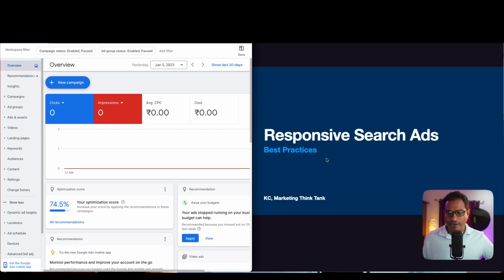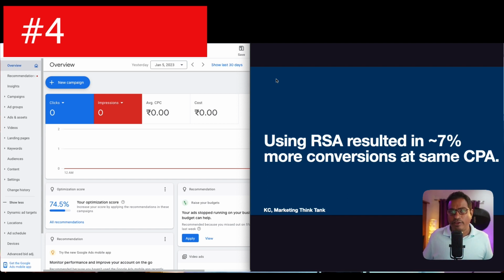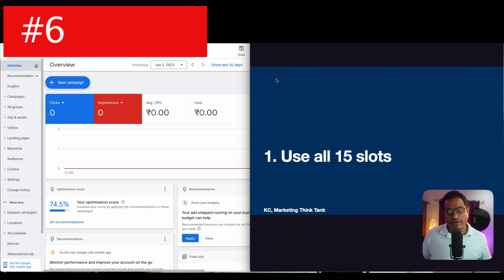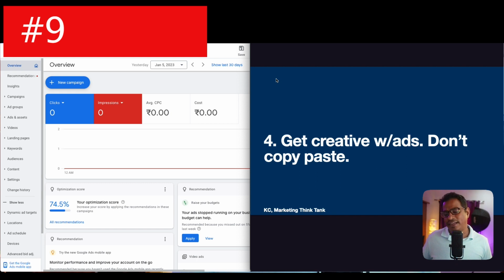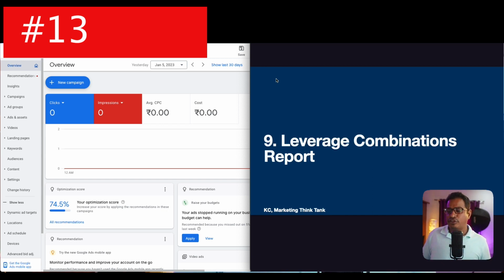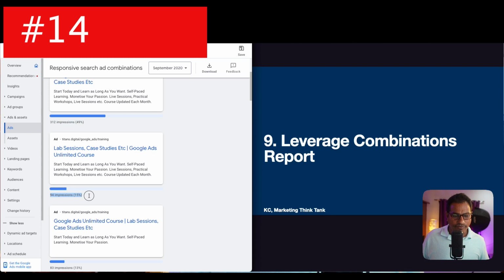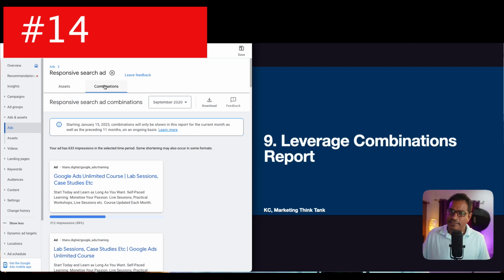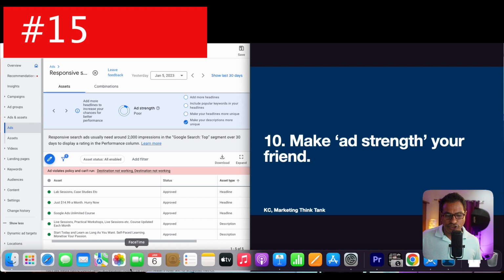7+ Best Practices for Google Responsive Search Ads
Google Responsive Search Ads is the way to go Want to improve your Google Ads performance and drive more conversions? From optimising ad headlines and descriptions to targeting the right audience and scheduling ads for maximum impact, we've got you covered. Learn how to get the most out of your ad spend and take your campaigns to the next level. Watch now!